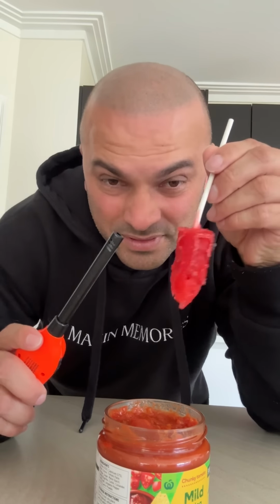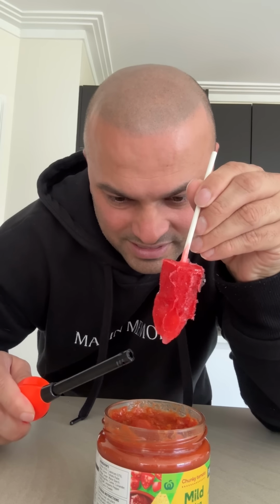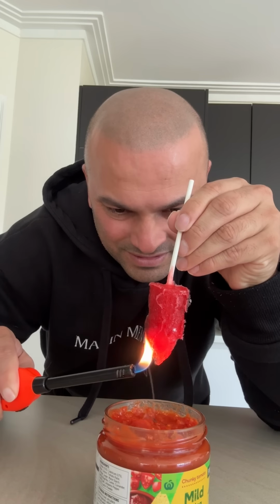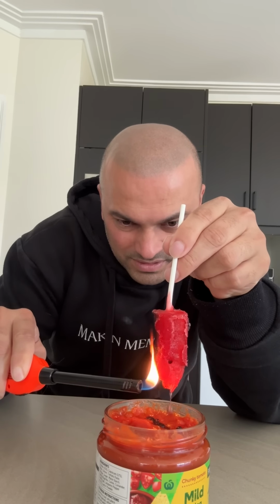Worlds Hottest Health Kick! 😂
Jashan and Cassandra's Couple prank war gets heated! 😂